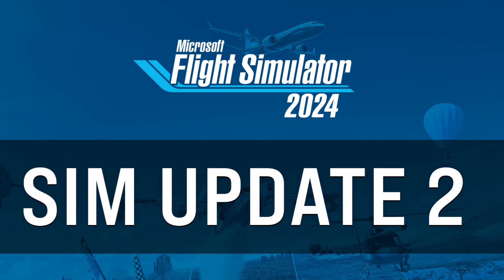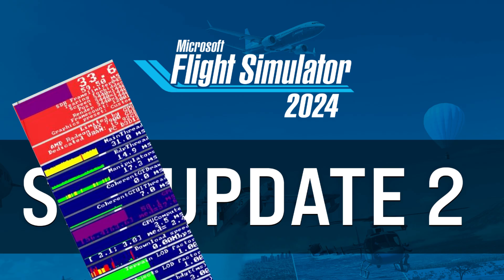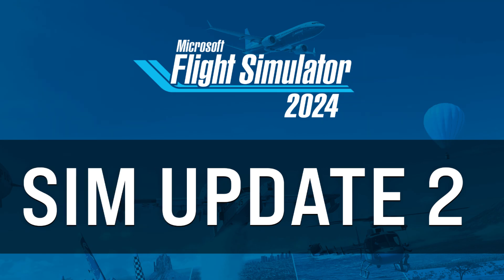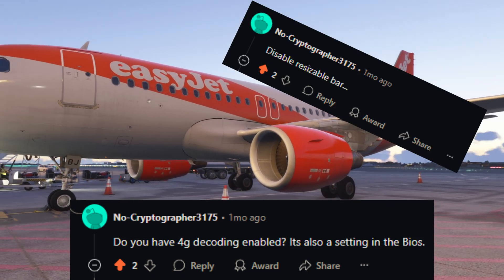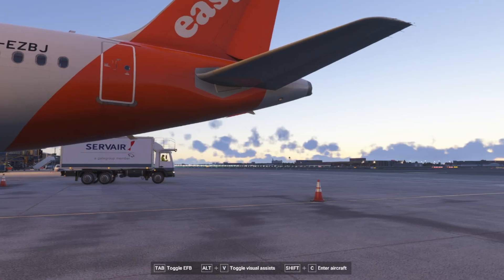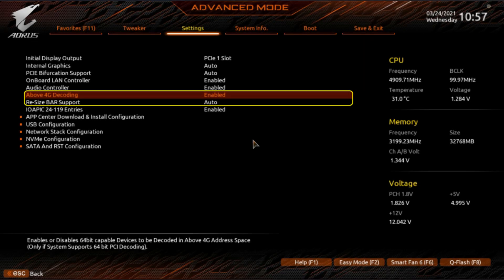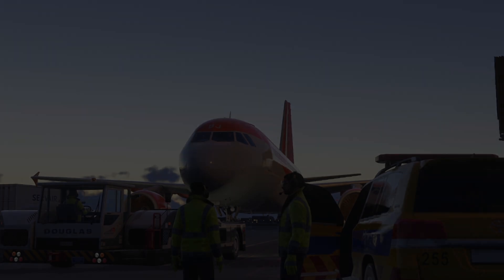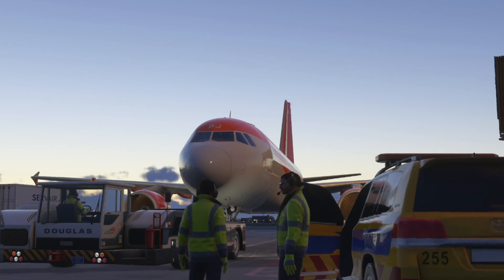MSFS 2024 Sim Update 2 VRAM issue fix!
I have had nothing but issues with MSFS2024 which has really stopped my enjoyment in flying, I recently got everything working and then sim update 2 come along and made the game completely unplayable.

I manged to find a post on reddit to fix my max VRAM issue and whilst this has completely fixed the game for me it may not for you but for me it has.

Now I cannot tell you the technicalities behind these options but I know for me on a 4070 super it has fixed it all.